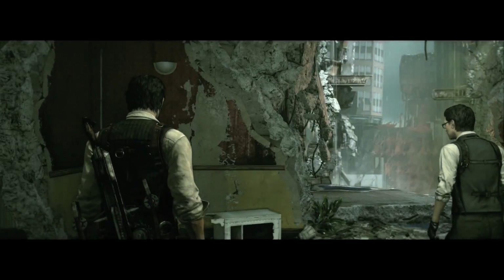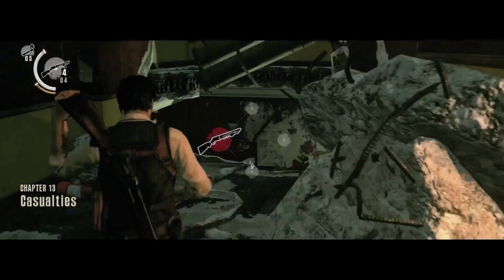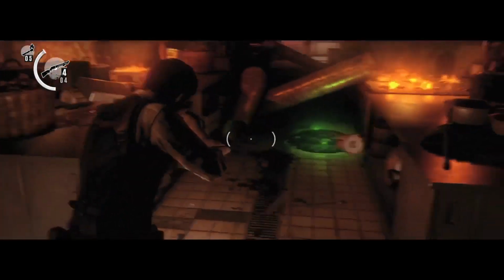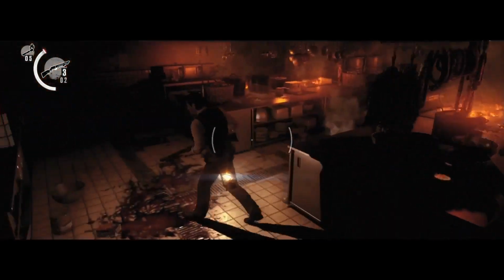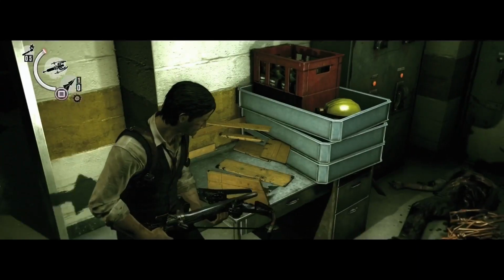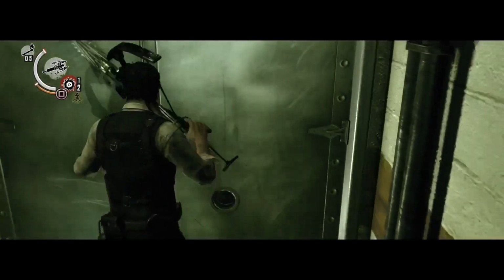The Evil Within, Akumu Difficulty, No Upgrades/Keys Walkthrough, Chapter 13